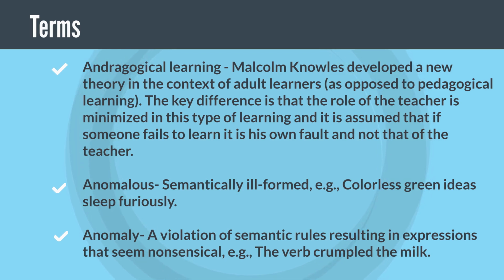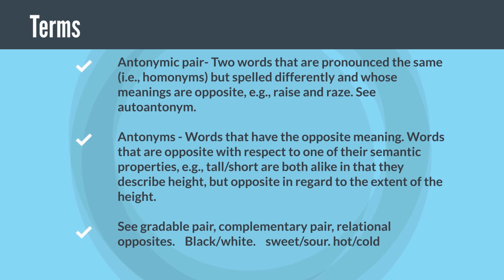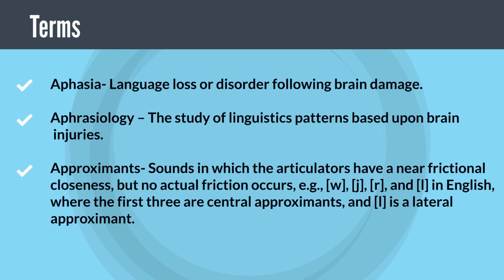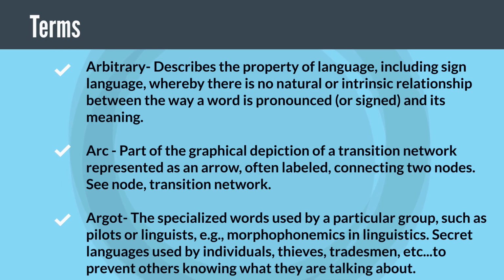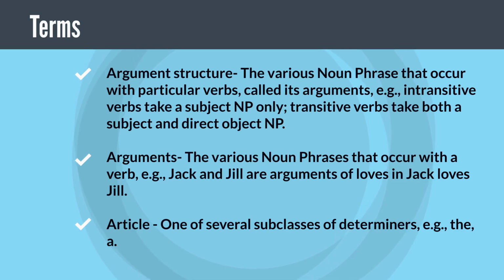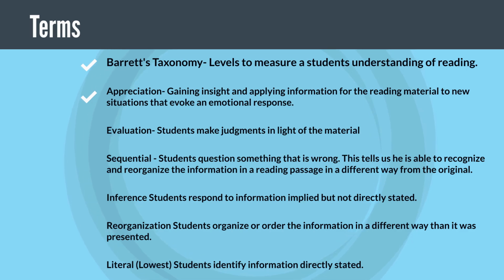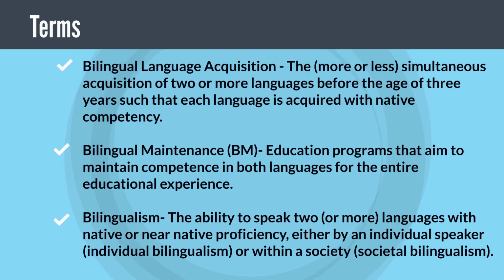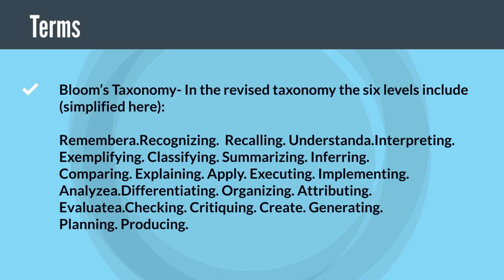ESL Teaching Vocabulary Terms A to B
Meghan talks about several  vocabulary terms in the A range to Blooms Taxonomy.